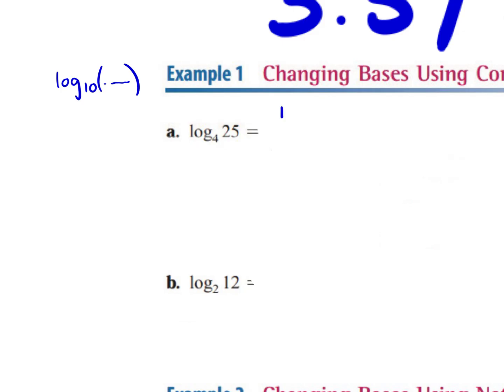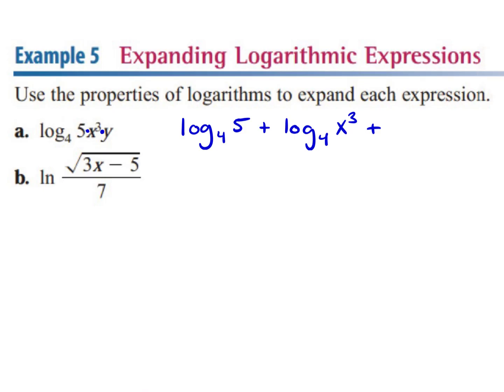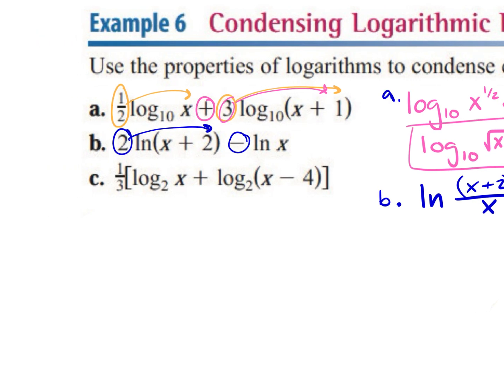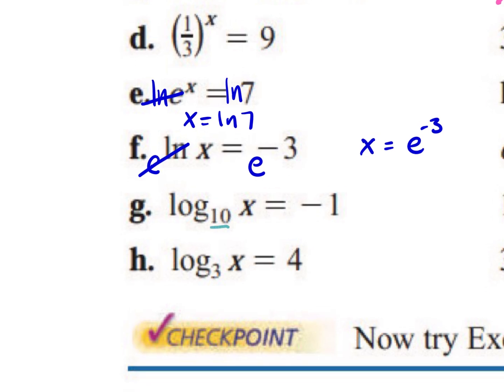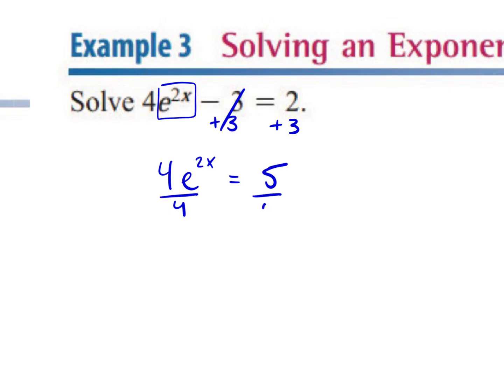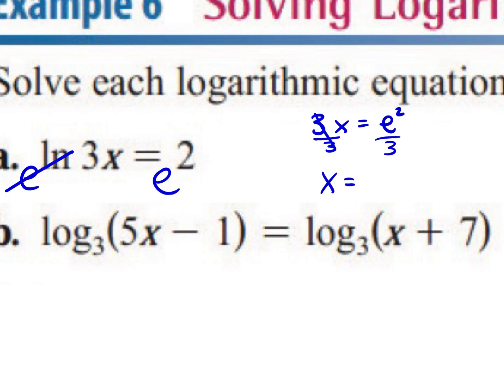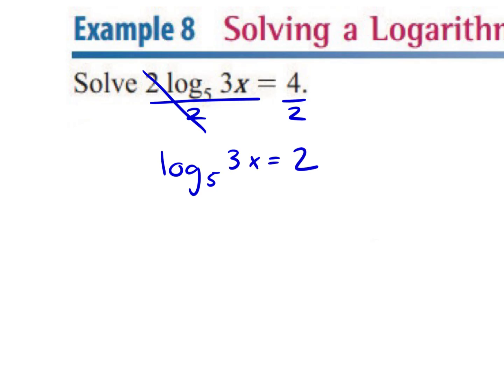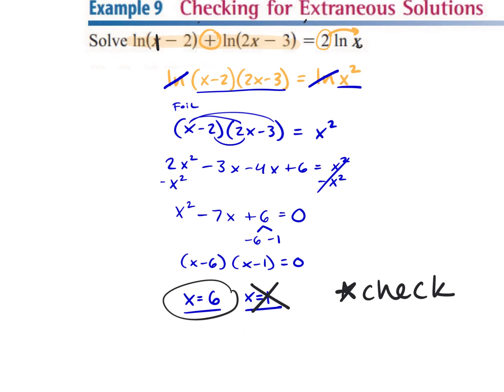10.9 PCH 3.3-3.4 PROPERTIES OF LOGS